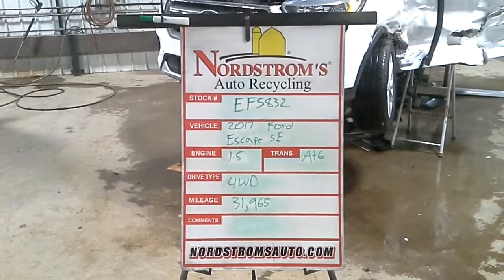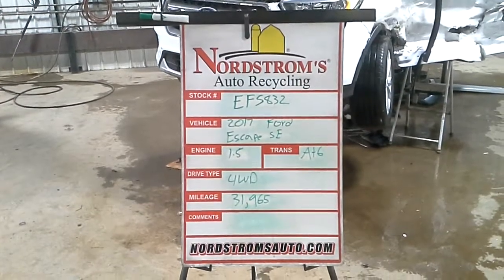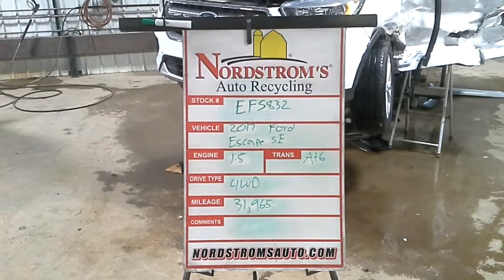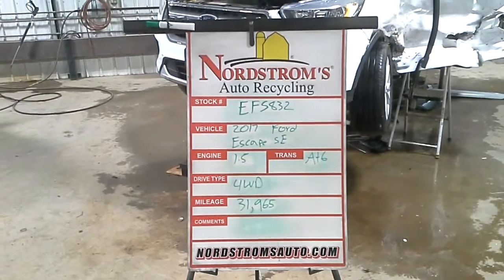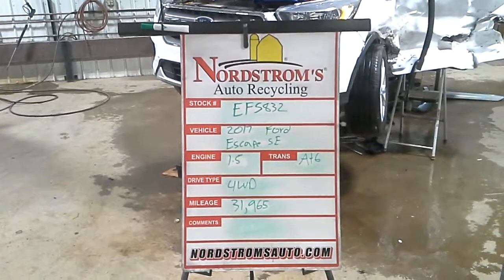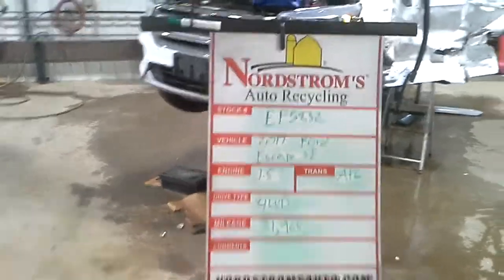Parts for 2017 Ford Escape SE EF5832